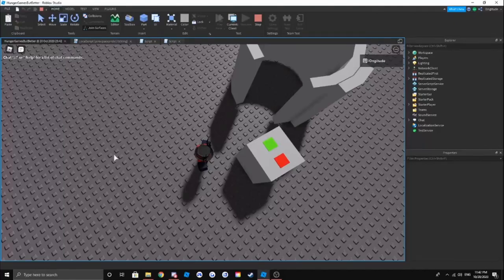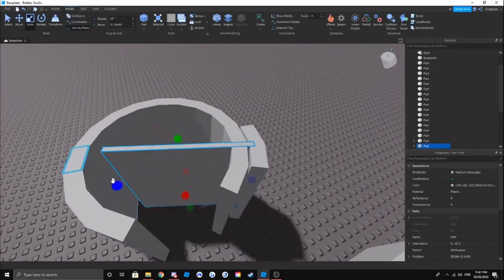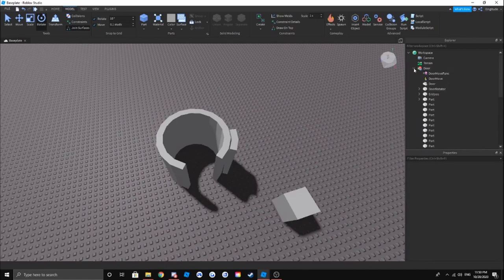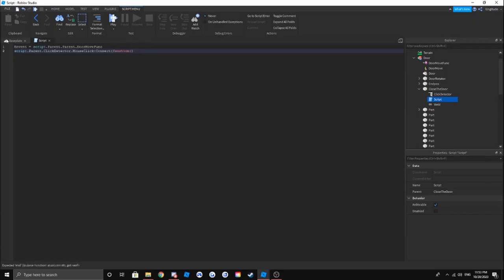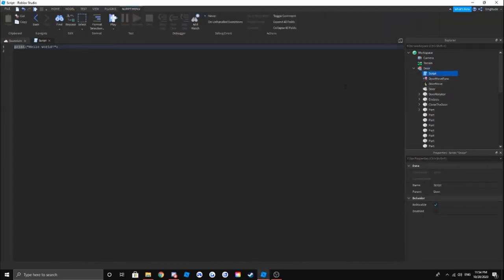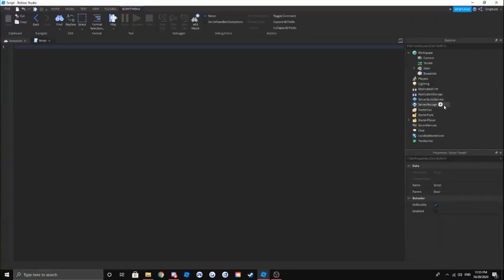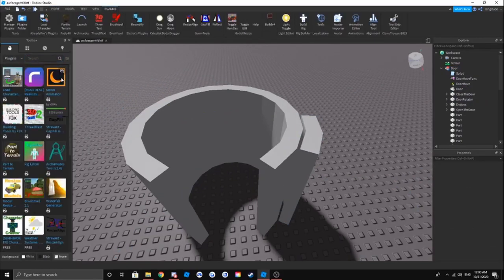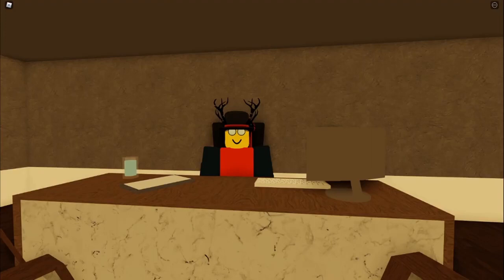How to make a rotating door